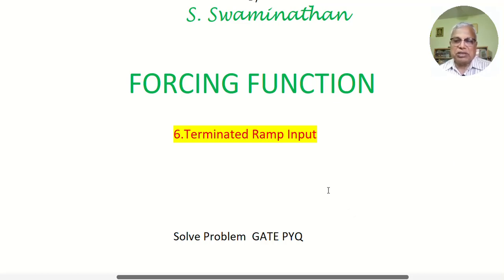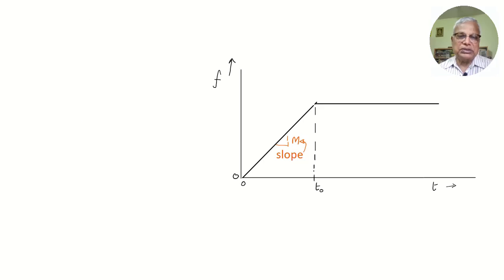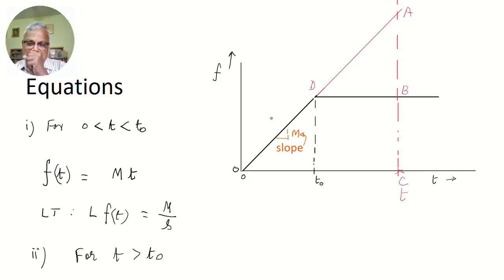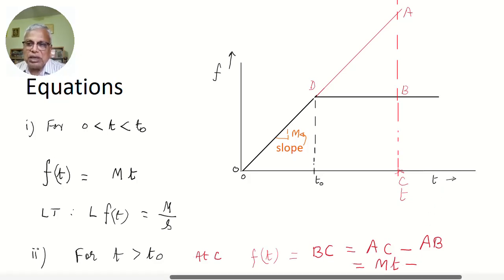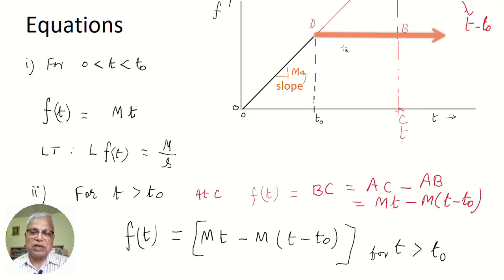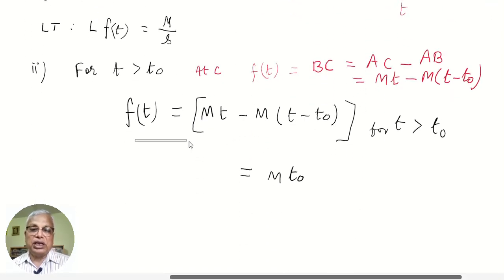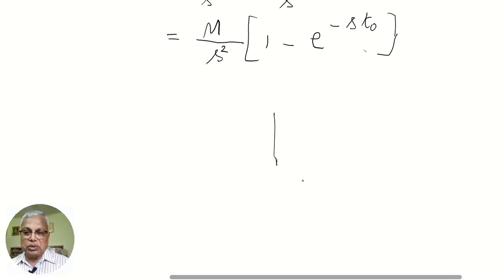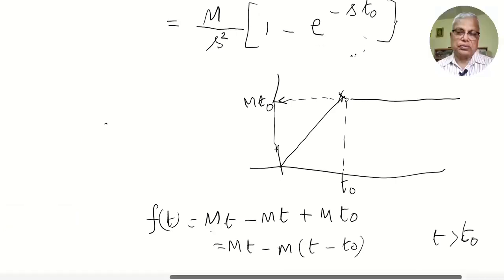PC28 | Process Control Ch 2 | LaplaceTransform Part 25| Forcing Functions| Terminated Ramp Function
MathEnggX Chemical Engg gatechemical Forcing function | Explains Terminated Ramp Function (input) and its equation